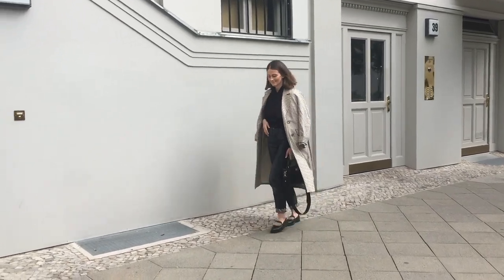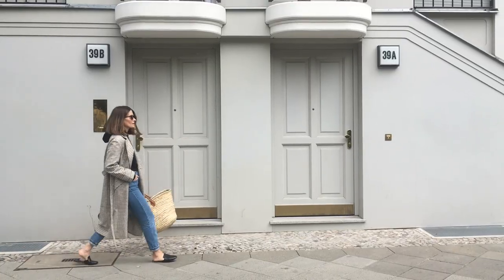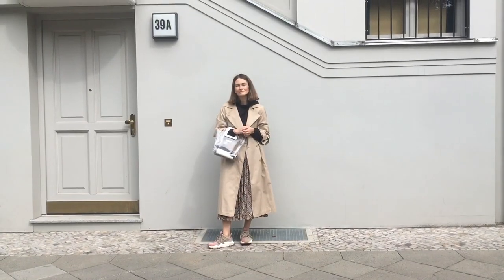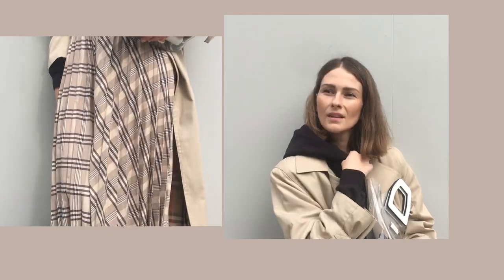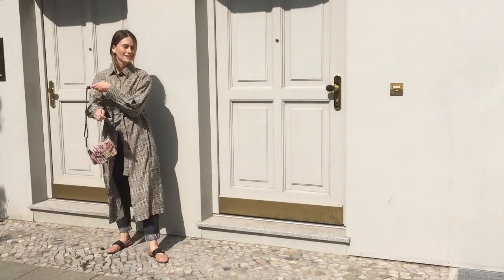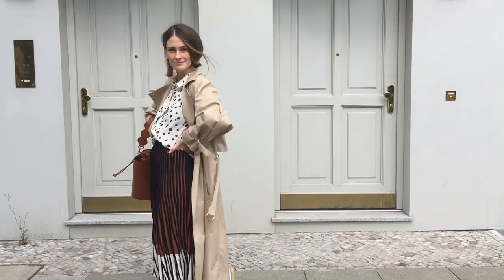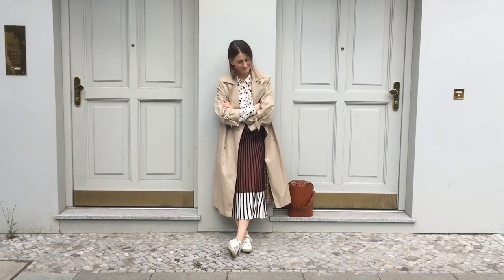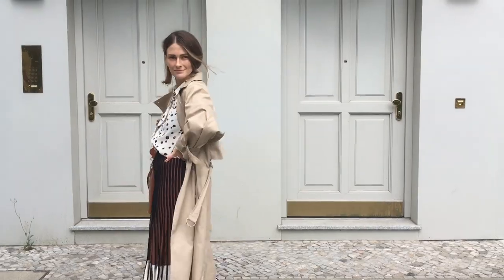FALL STYLE - 5 WAYS TO WEAR TRENCH COATS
HOW TO WEAR TRENCH COATS? I WILL SHOW YOU 3 DIFFERENT TRENCHES AND 5 DIFFERENT LOOKS IN THEM.

LOOK 1:

H&M checked coat (similar H&M similar MANGO TOPSHOP

H&M hoodie

similar handbags from & Other Stories

MANGO black jeans

H&M hoodie
Straw bag - similar ones from Other Stories Topshop

& Other Stories mules old collection - similar ones from Pieces Vagabond ASOS

MANGO cat eye sunglasses
TOPSHOP mom jeans

LOOK 3:

Vintage trench from a Parisian second-hand shop.
Similar trenches from: ARKET & Other Stories

H&M flared skirt
H&M hoodie
ADIDAS sneakers
MANGO transparent bag similar from ASOS

LOOK 4:

H&M checked coat similar
FURLA bag
& Other Stories ballerinas similar ones
MANGO black jeans

LOOK 5:

Similar trenches from: ARKET & Other Stories ASOS

OTHER STORIES SHIRT old collection
Similar polka dot shirts from: ASOS Reclaimed Vintage
OTHER STORIES Sneakers - similar from Adidas
H&M flared skirt
Mint & Berry bucket bag - similar from Other Stories Charles Keith